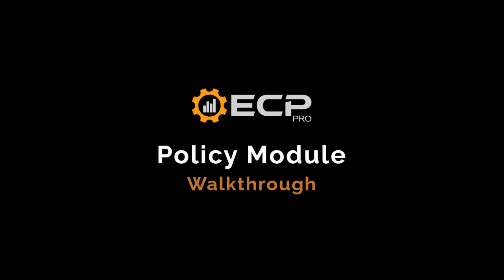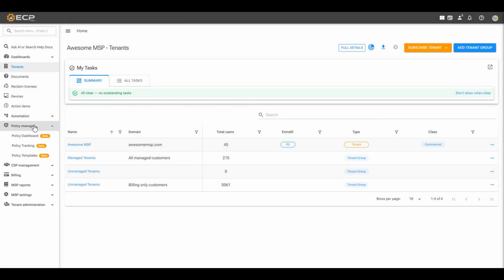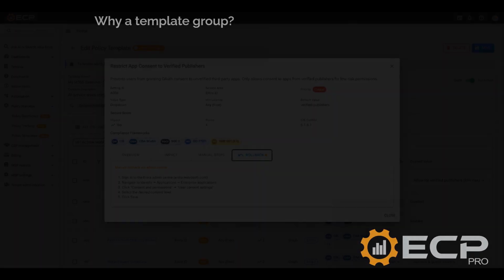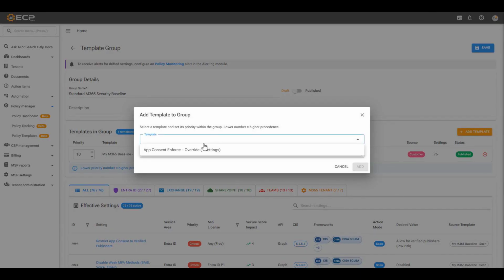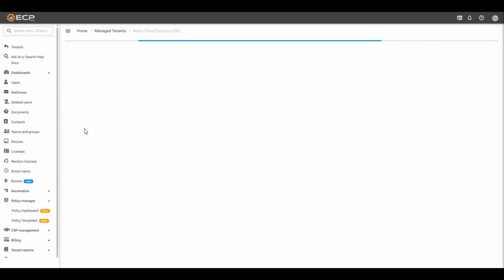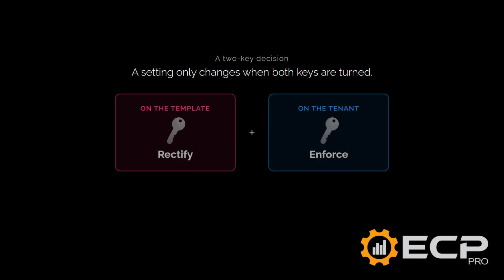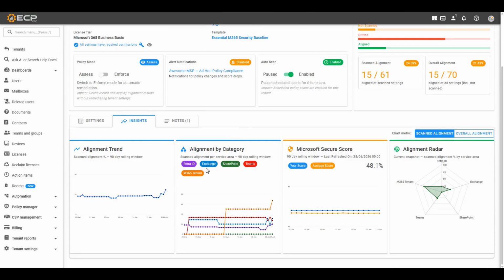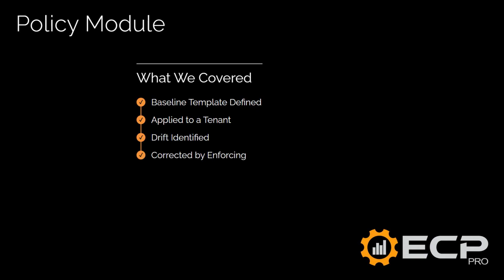EcpPro Policy Module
This video covers the EcpPro Policy Module — defining a security baseline once,covering Microsoft 365, Azure, Exchange, and more, and keeping every tenant aligned to it automatically.
In this video we cover building your baseline template and template group, applying it to a tenant and assessing compliance, enforcing corrections safely with the two-key safety model, and monitoring alignment across your tenant estate.

0:00 Intro
00:43 Chapter 1 - Build Your Baseline
03:53 Chapter 2 - Apply, Assess, and Enforce
06:10 Chapter 3 - Monitor at Scale
07:42 Outro
▬▬▬▬▬▬▬▬▬  Key links 🔗 ▬▬▬▬▬▬▬▬▬